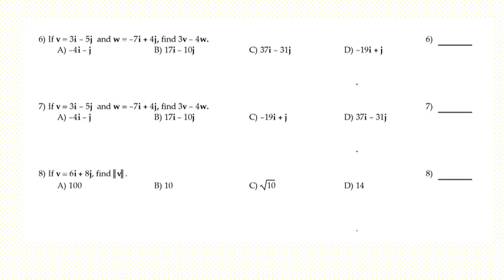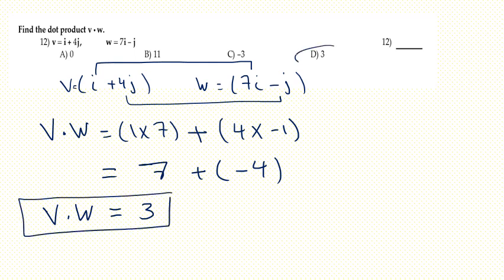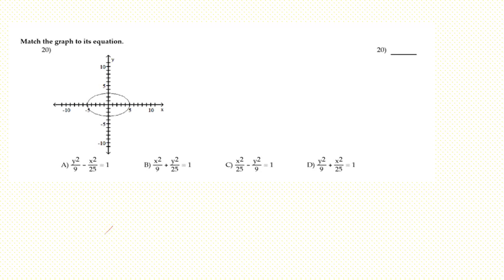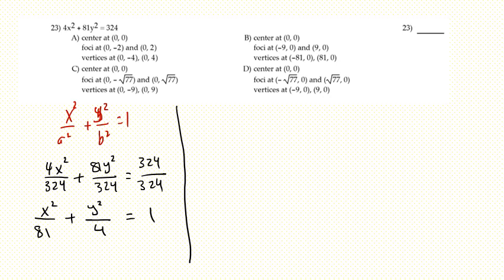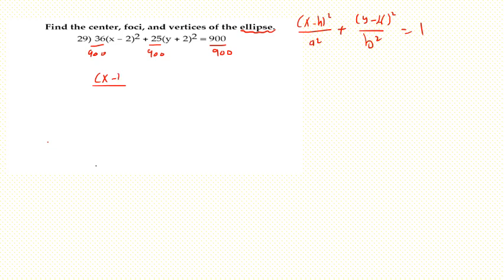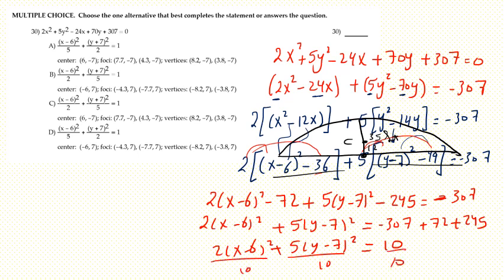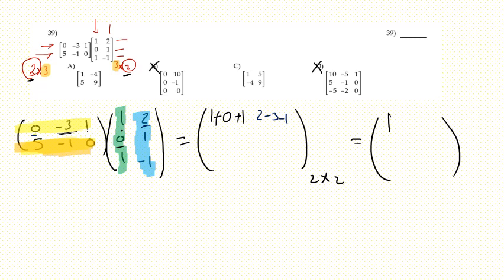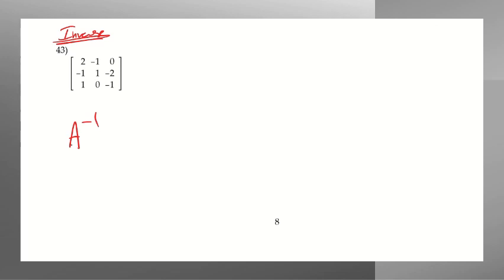Vectors and Matrices Revision Questions EOT1